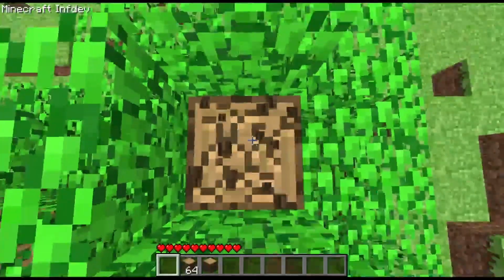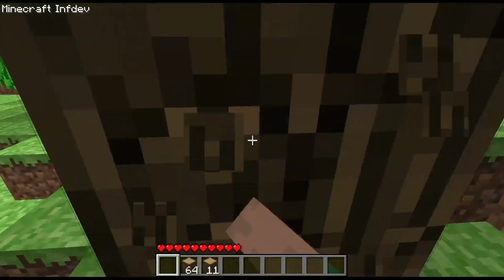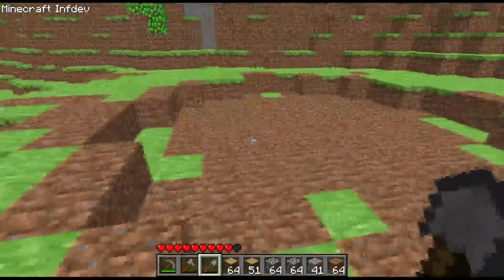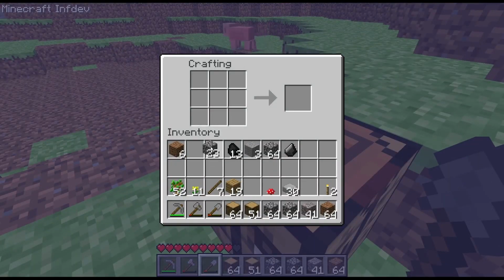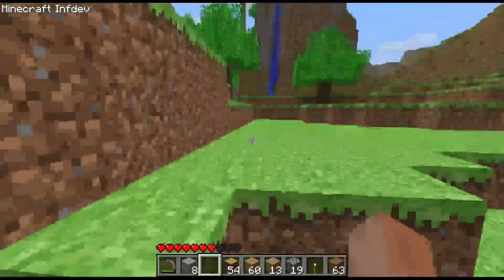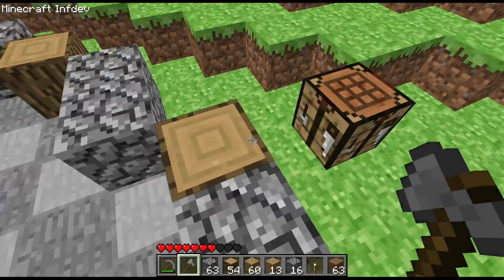To The Sky - MINECRAFT Version Venture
Minecraft, but old

My Links!